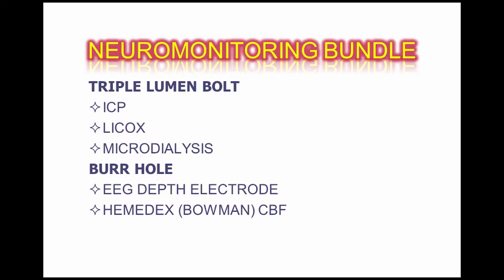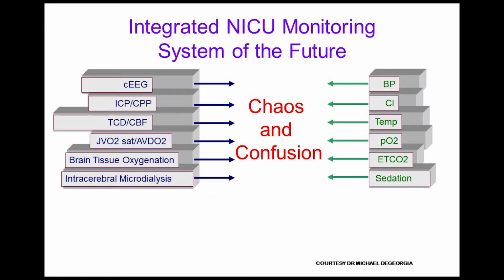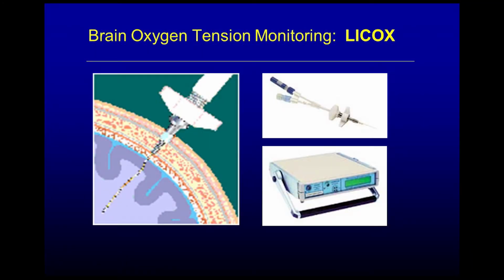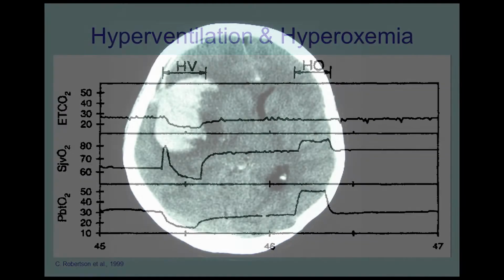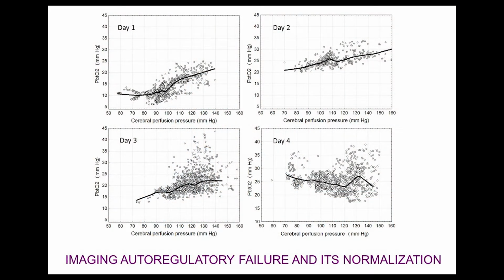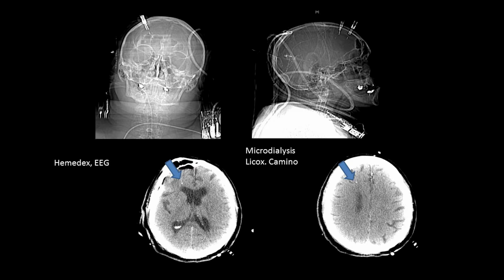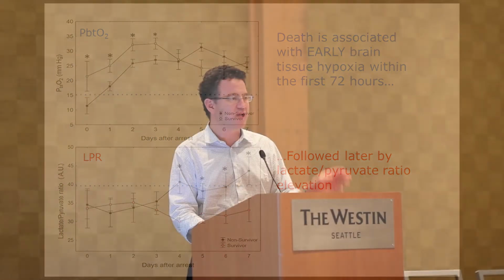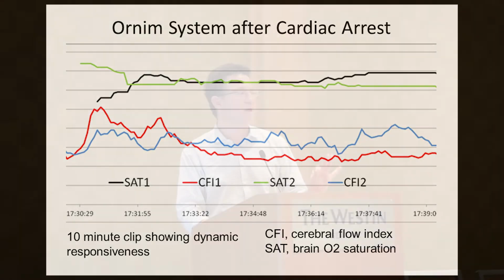Multimodality Monitoring, Role of CBF Measurement, Stephan A. Mayer, MD